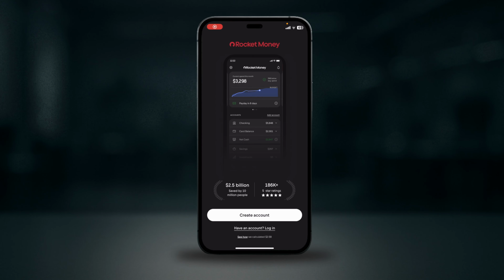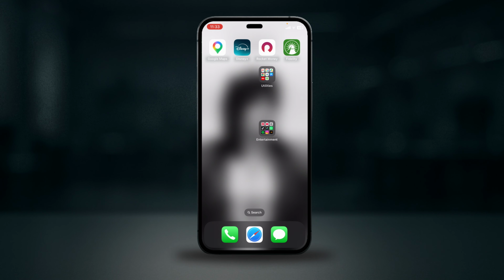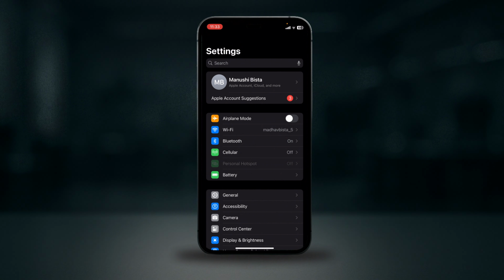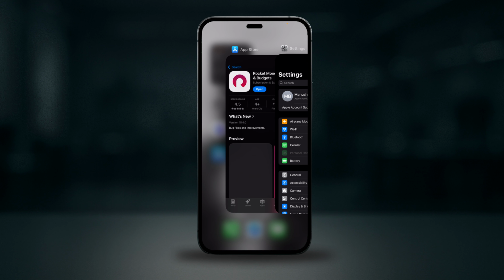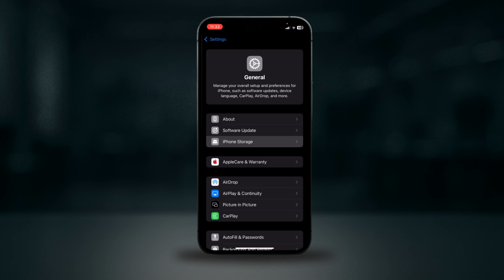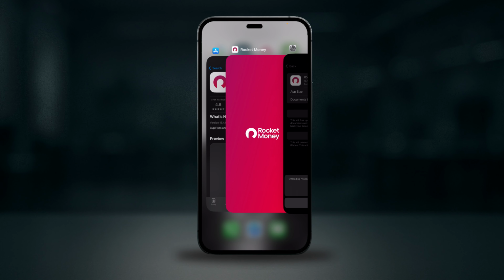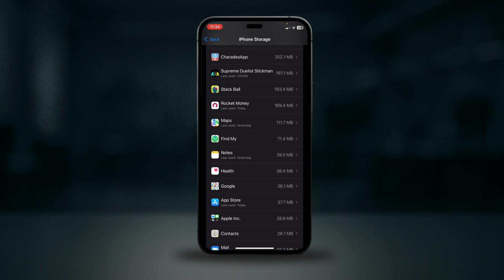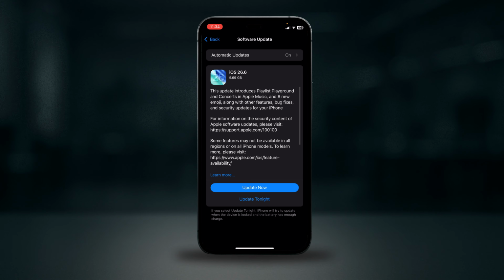How to Fix Rocket Money Stuck on Loading Screen (2026)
Is Rocket Money freezing on the loading screen and never opening? This quick video shows you exactly how to fix it from your iPhone Settings — no login needed.

⏱️ Timestamps 0:00 - Rocket Money stuck loading? 0:10 - Confirm your internet connection 0:30 - Toggle Airplane Mode on and off 0:55 - Offload and reinstall from App Store 1:05 - Update iOS in Settings 1:10 - Rocket Money loading!

✅ Shown from iPhone Settings and App Store only — no login needed. 📌 Watch this if Rocket Money freezes on the loading screen, spins forever, or won't reach your dashboard.